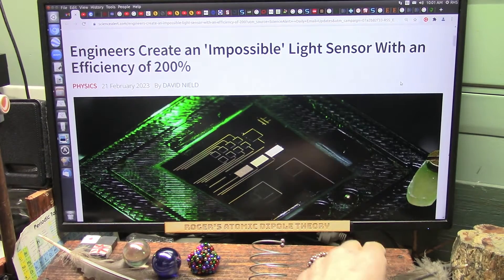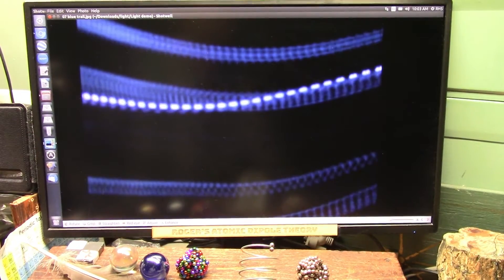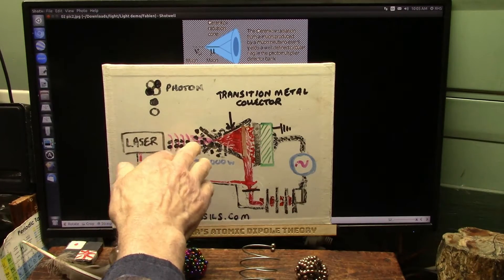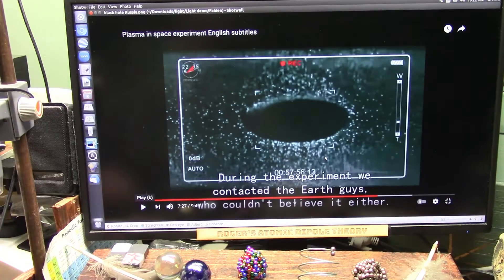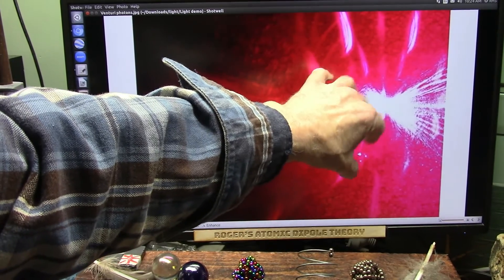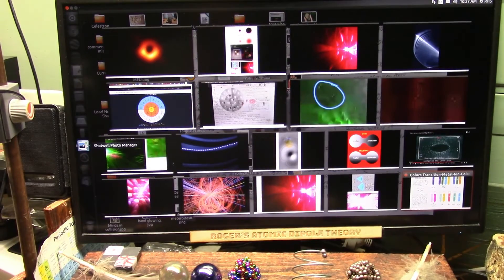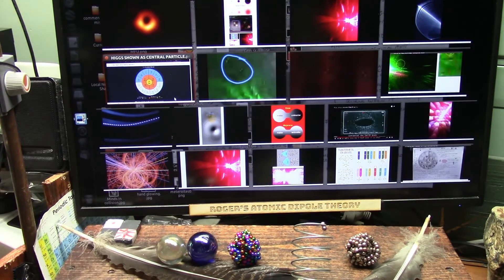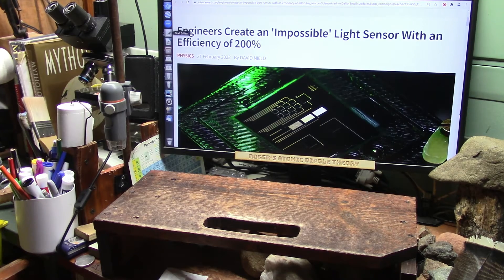200% Energy from Lasers Achieved and Proves Dipole Electron Flood Theory and Replaces Standard Model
Scientists have produced a sensor that converts light into an electrical signal at an astonishing 200 percent efficiency – a seemingly impossible figure that was achieved through the weirdness of quantum physics.
"We think that the additional green light leads to a build-up of electrons in the perovskite layer," says chemical engineer Riccardo Ollearo, from the Eindhoven University of Technology."